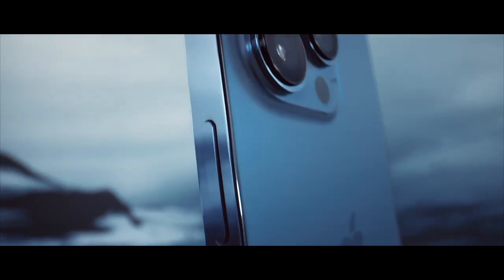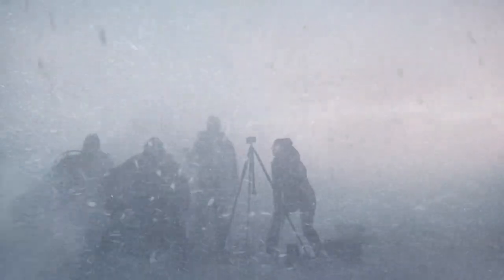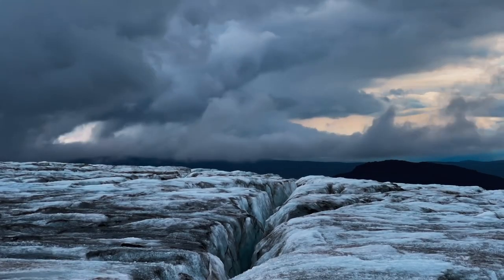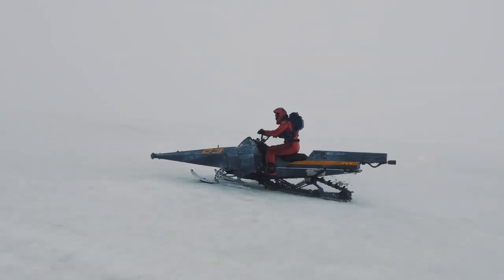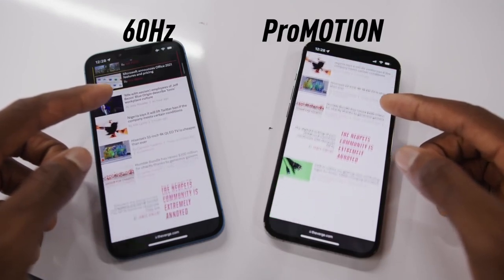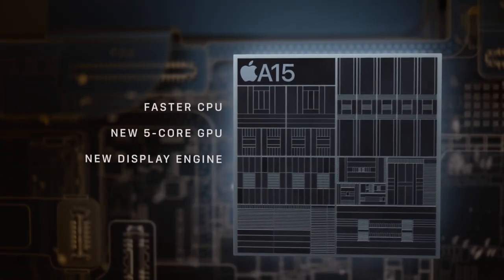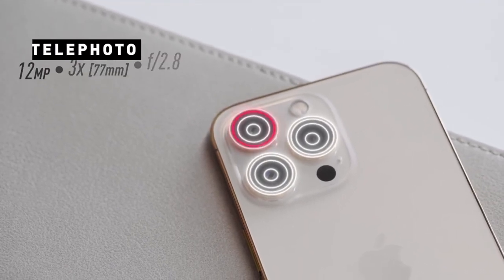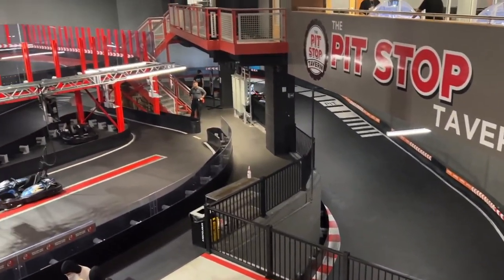Apple iPhone 13 Pro Max Unboxing & Review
Here’s my review of the iPhone 13 Pro Max. I had the phone for about three months.

￼Credit to Apple, Marcus Brown, and Mrwhostheboss for footage and inspiration.